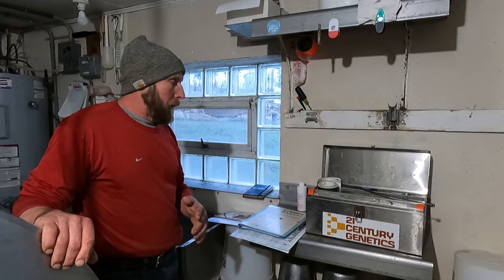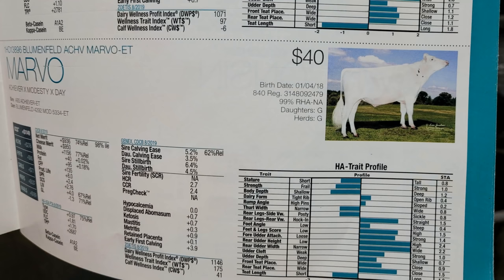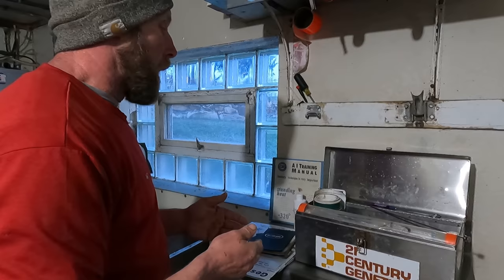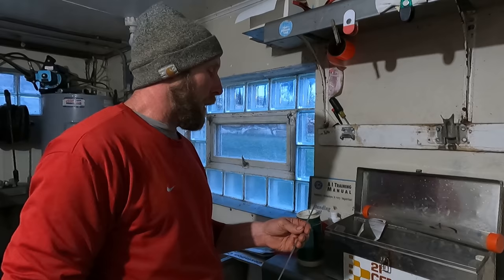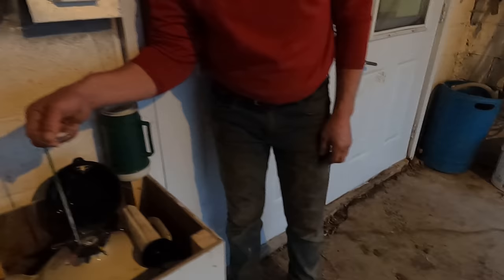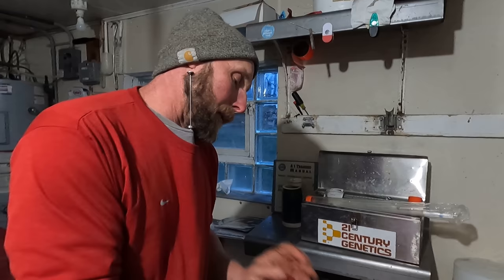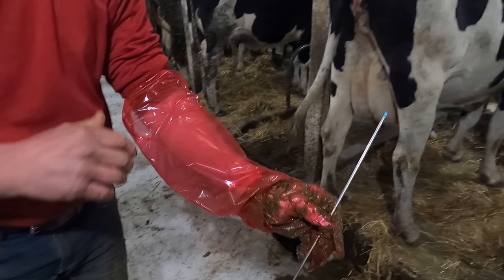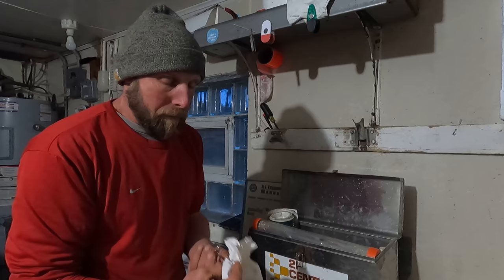Artificial Insemination for Cattle l How to AI a Cow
How to artificially inseminate a cow. We will show you our breeding procedure on the dairy farm! We share tips on noticing and tracking a cow's heat cycle. We go through how to record that data and use it to benefit you the most. Also we go step by step through the AI breeding process. For example getting the semen straw out of the tank, loading it into the gun and so on. Lastly we demonstrate how to actually AI the cow, and example what to feel for. Thus having a higher chance of success.

Gierok Farms
54702